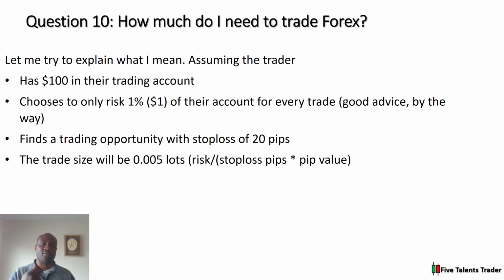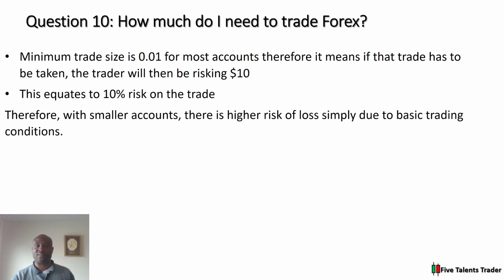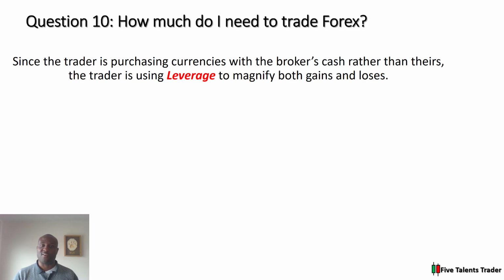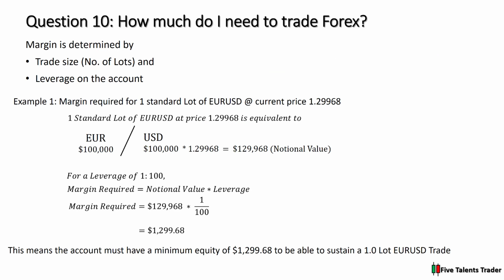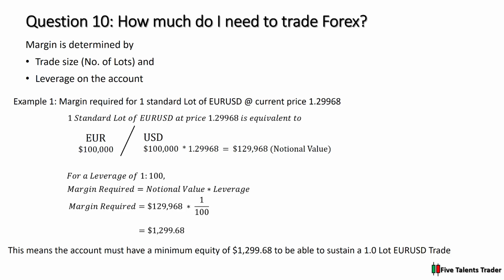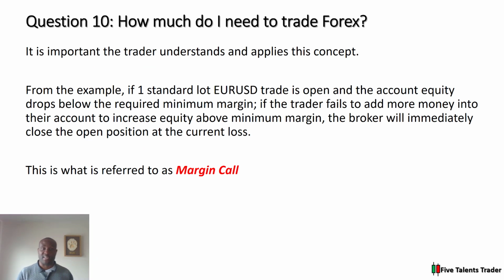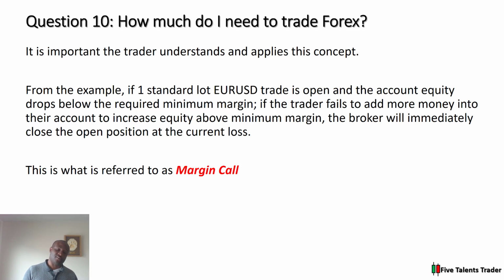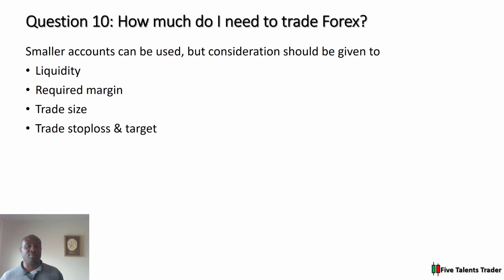FAQ No.10: How much do I need to trade Forex?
Series of videos answering frequently asked forex questions with answers to them.